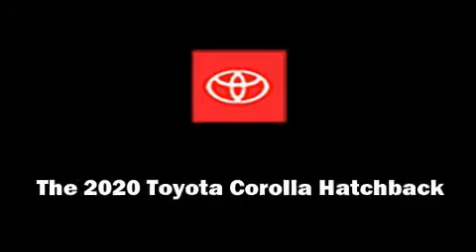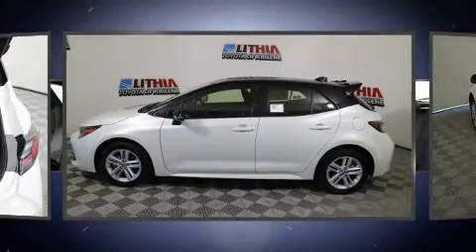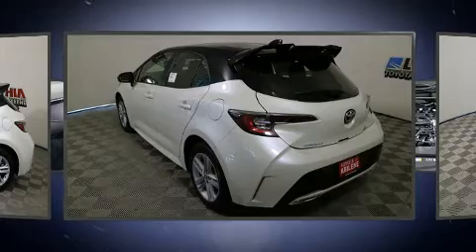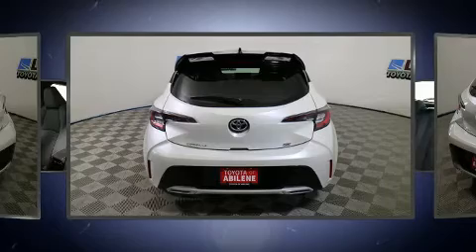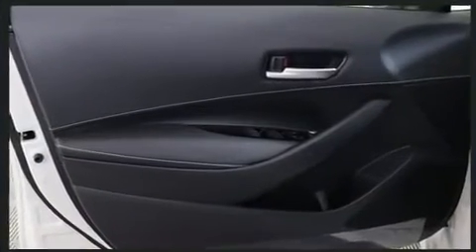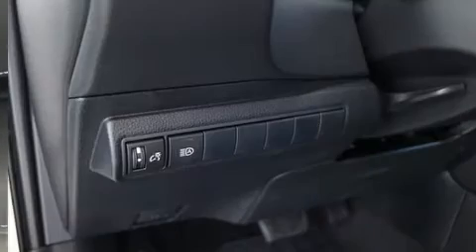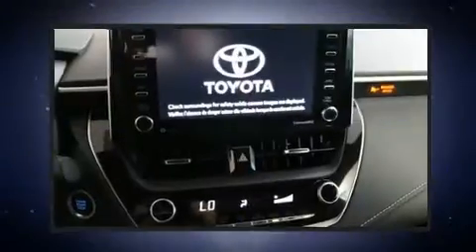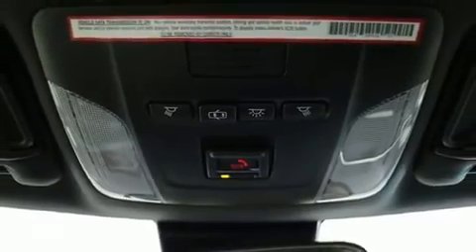2020 Toyota Corolla Hatchback SE in Abilene, TX 79606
Lithia Toyota Of Abilene

Experience driving perfection in the 2020 Toyota Corolla Hatchback. Under the hood you'll find a 4 cylinder engine with more than 150 horsepower, and for added security, dynamic Stability Control supplements the drivetrain. Top features include a split folding rear seat, variably intermittent wipers, front bucket seats, power door mirrors and heated door mirrors, lane departure warning, power windows, an overhead console, and cruise control. Storage solutions are integrated throughout the interior, demonstrating thoughtful attention to detail. Audio features include an AM/FM radio, steering wheel mounted audio controls, and 6 well positioned speakers. Toyota ensures the safety and security of its passengers with equipment such as: dual front impact airbags, head curtain airbags, traction control, brake assist, anti-whiplash front head restraints, a security system, an emergency communication system, and 4 wheel disc brakes with ABS. Our knowledgeable sales staff is available to answer any questions that you might have. They'll work with you to find the right vehicle at a price you can afford. Stop by our dealership or give us a call for more information.